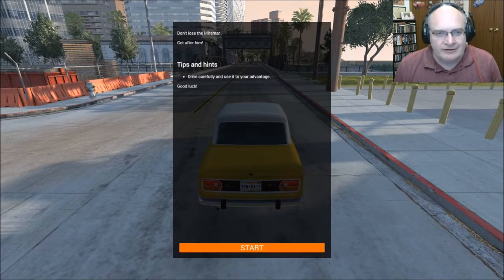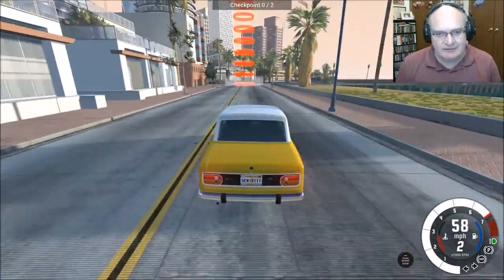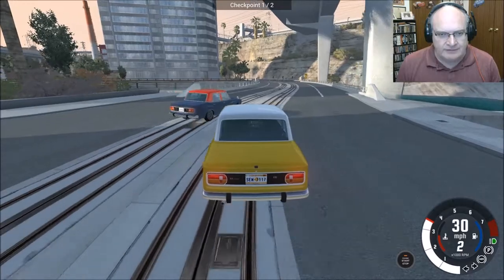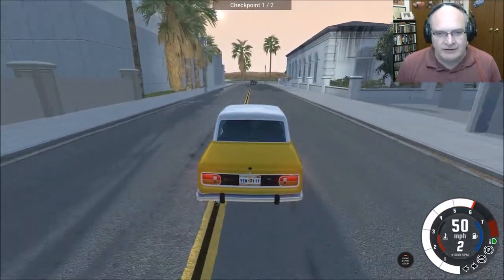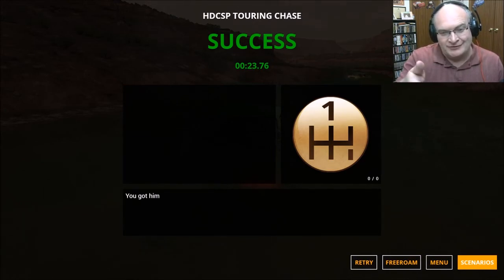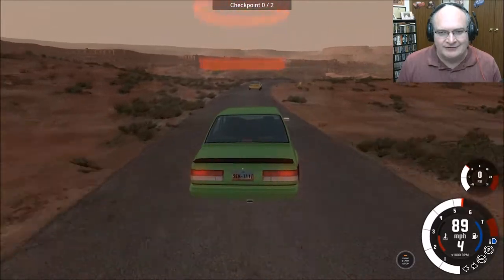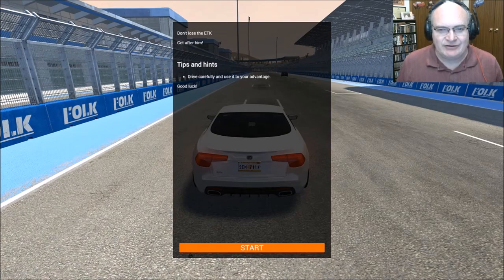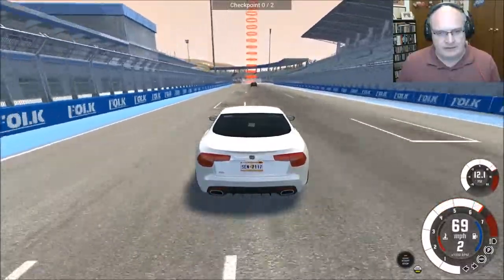HighDef's Chase Scenario Pack - Part 2 - BeamNG Drive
Heya! Let's take a look at several of the scenarios in HighDef's Chase Pack!